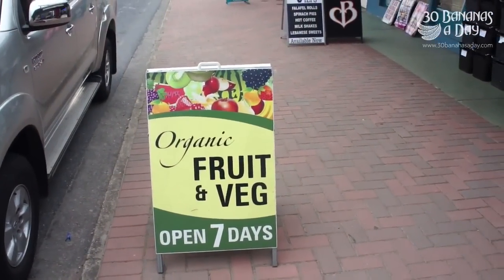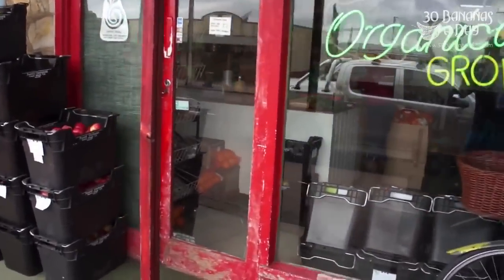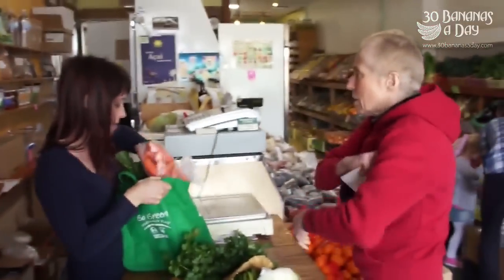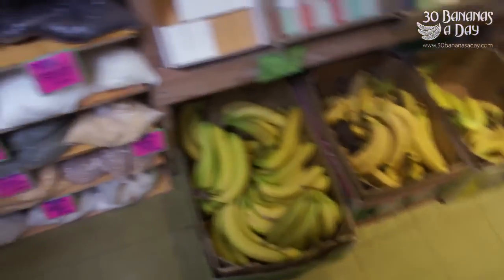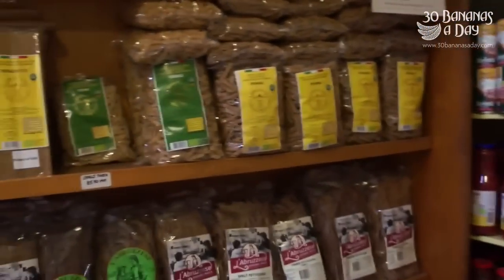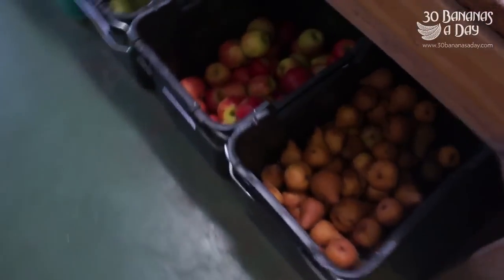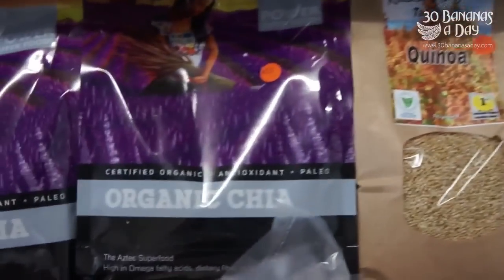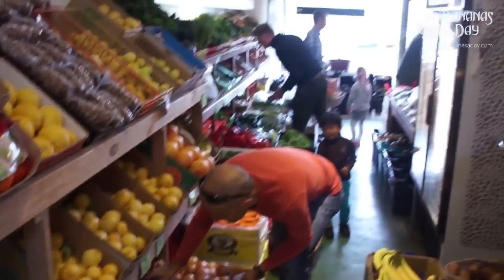Our fav organic shop in Australia.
Organically Grown 85 St Bernards Rd Magill open 7 days.

Raw food diet vegan high carb low fat style based on fruit keeps you slim naturally. How to get a flat stomach, how to lose weight with raw foods.how to start a raw food diet? all these questions and more answered by Durianrider & Freelee on our channels.